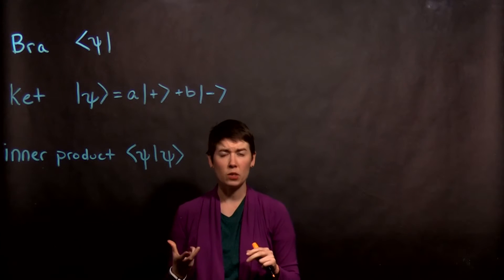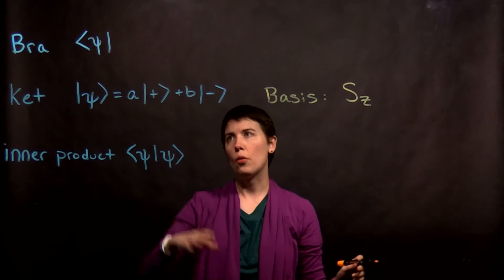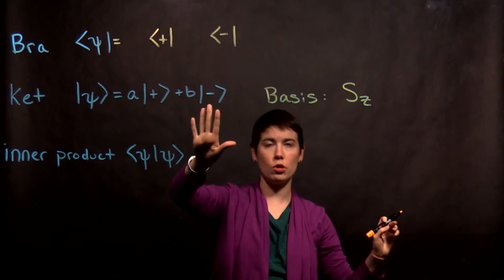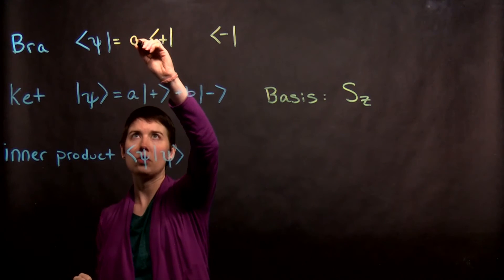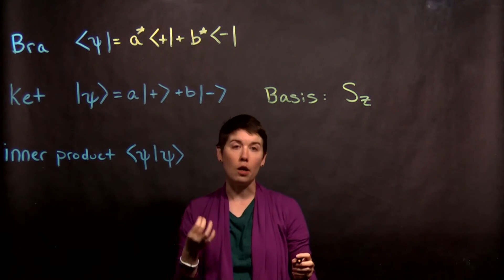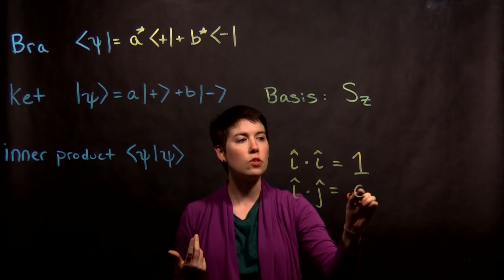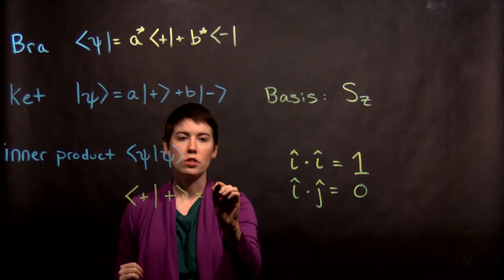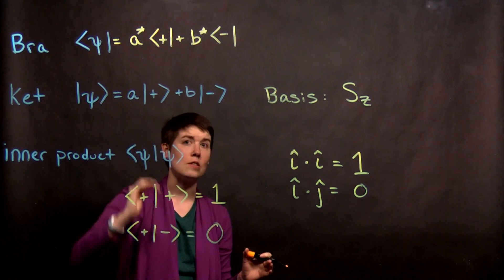Ket Notation and corresponding Bra States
The relationship between ket states and bra states; creating a corresponding bra state; inner products